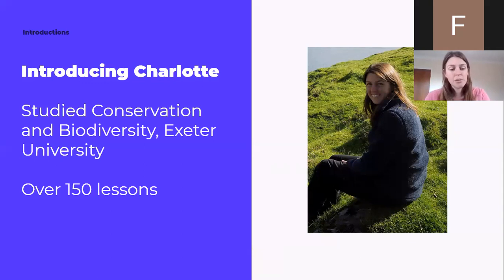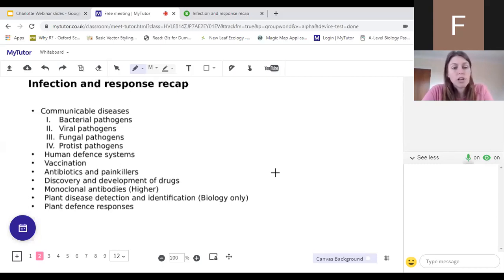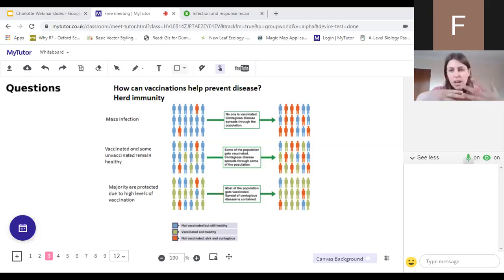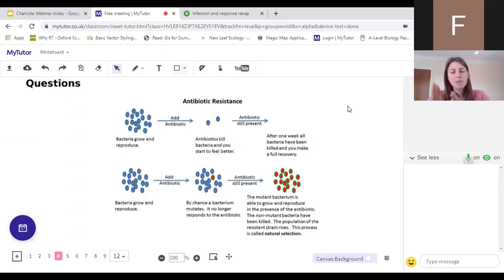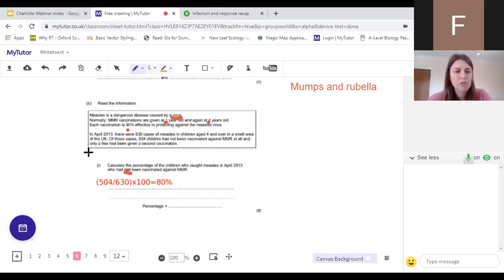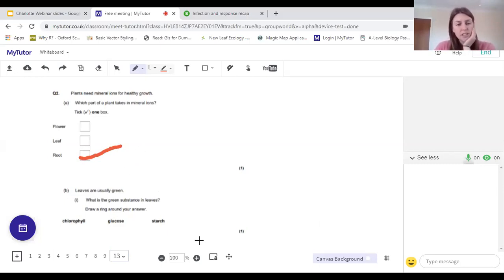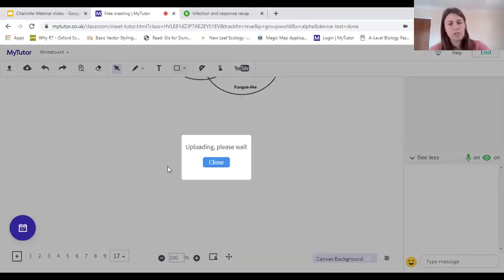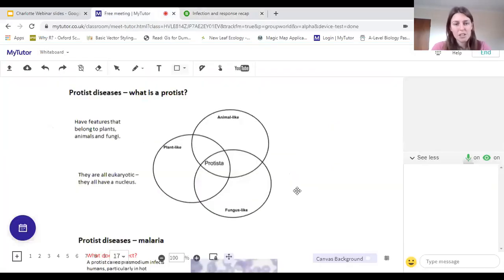Infection and response topic recap - live group tutorial - GCSE Biology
In this live group tutorial, Biology tutor Charlotte gives an in-depth recap of the GCSE topic 'infection and response'.

This tutorial covers communicable diseases, human defense systems, antibodies and the development of drugs, and plant disease. Understand the content you need to know for your GCSE Biology exam, and how to approach exam questions on this topic.